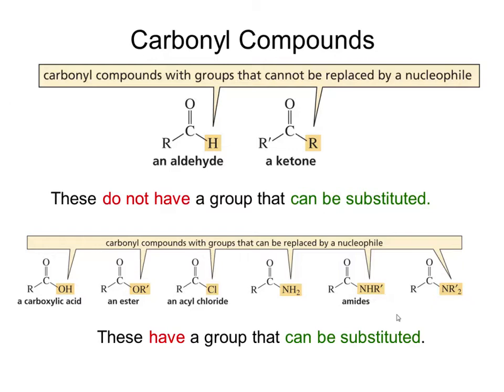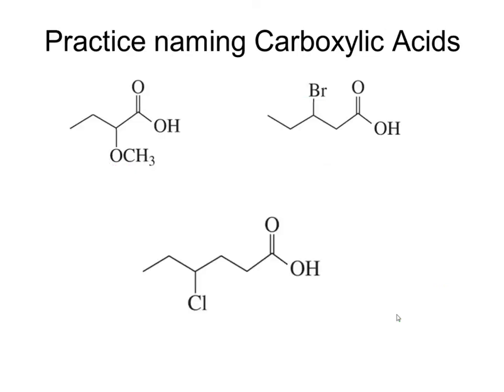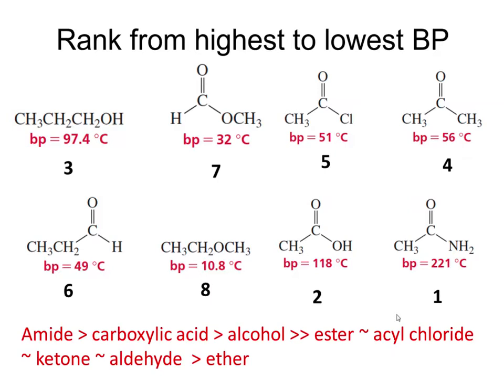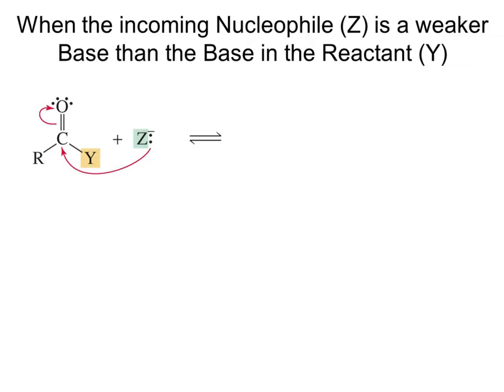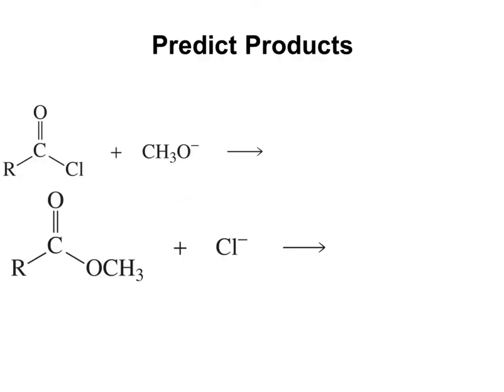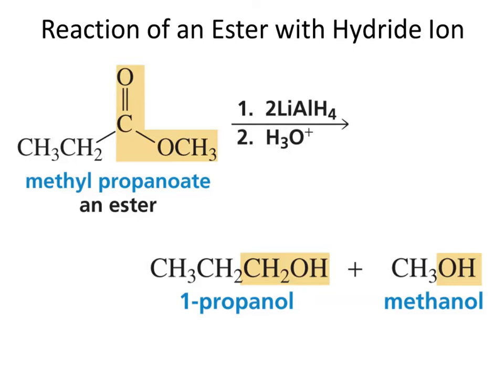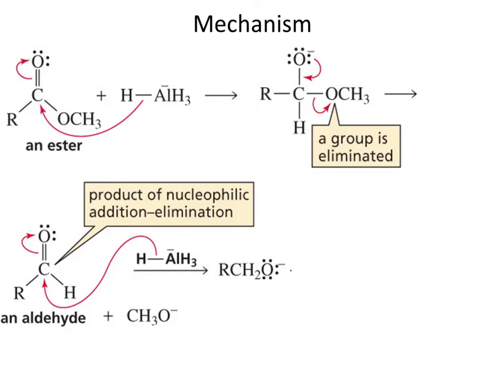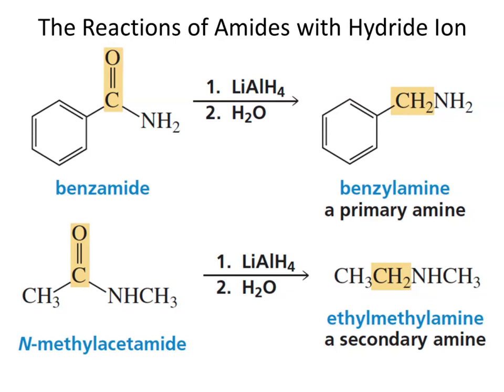Carboxylic Acids I